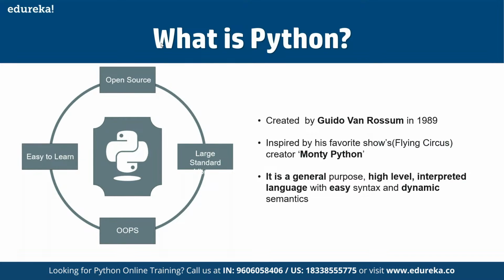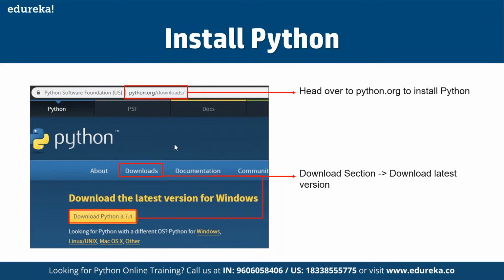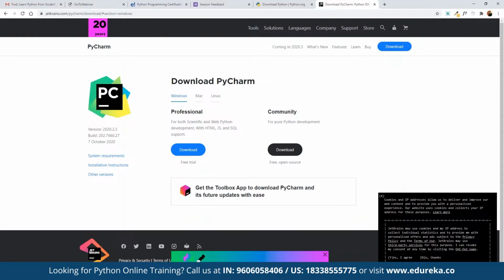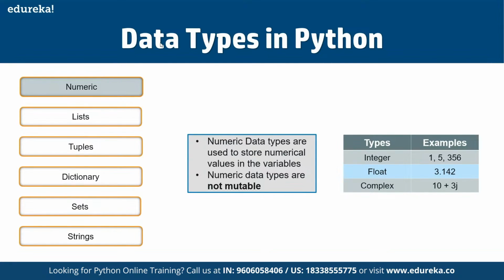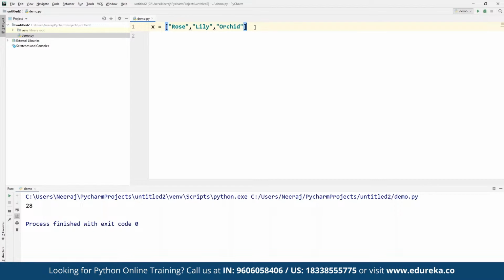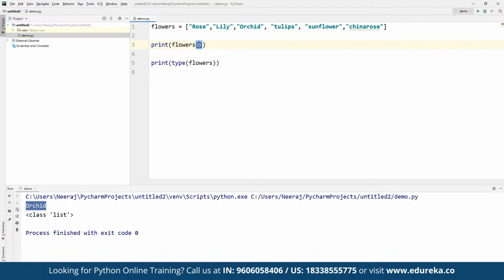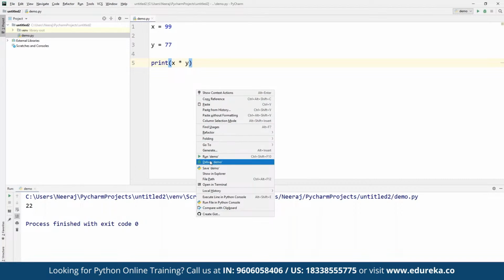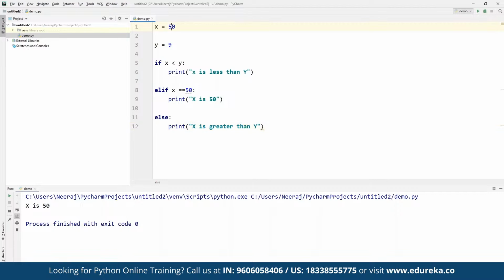Python Programming Fundamentals | Edureka | Python Rewind - 7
This Edureka session on Python Programming  Fundamentals will help you understand Python Classes and Objects with examples. It will also explain the concept of OOPS in Python.
Topics covered in this video:
00:00:00 Introduction
00:00:32 Agenda
00:00:48 Introduction to Python
00:04:39 Features of Python
00:06:05 Installation
00:35:12 Inheritance
00:35:16 Polymorphism
00:35:20 Encapsulation